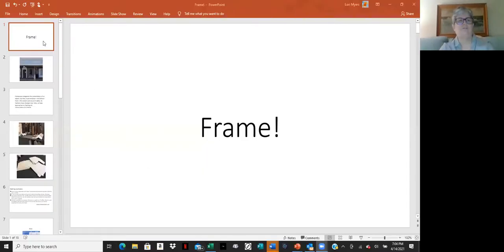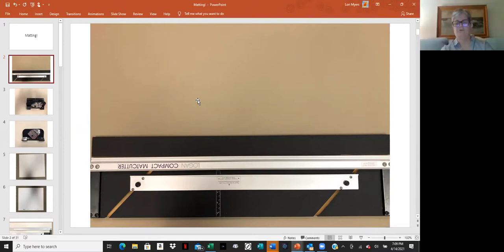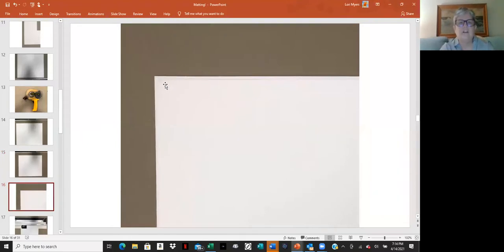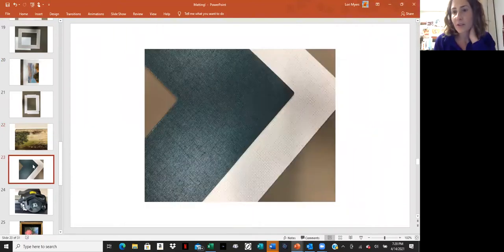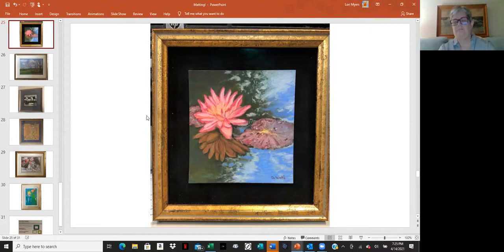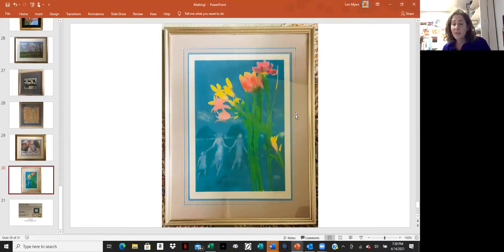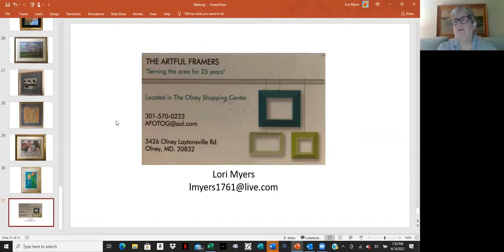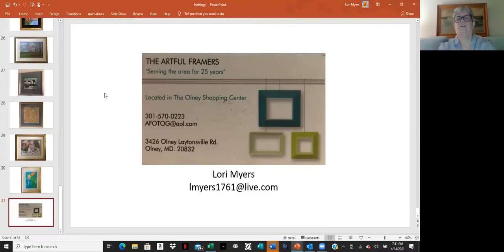Tutorial: How to Mat Artwork with Lori Myers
Interested in learning to Mat your Artwork yourself?

Learn the tips and tricks of matting with Lori Myers!  Lori will be talking to us about the matting process, materials needed, and steps to create the perfect mat to complement your artwork.  No more need to run to the frame store or rely on standard mat sizes (not to mention, save money)!

3 Ways to Frame Art That Are Actually Affordable
Lori Myers is a Certified Picture Framer, accredited by the PPFA (Professional Picture Framer Association) .  She studied graphic design and earned a BFA at Virginia Commonwealth University. Lori has managed the custom framing department at MJDesign and since the turn of the century, has been custom framing at the Artful Framers in Olney, MD. Lori has continued her art education through various local courses over the years and is currently enrolled in the MAP program at Glen Kessler’s Compass Atelier.